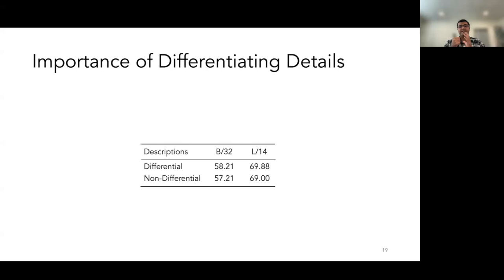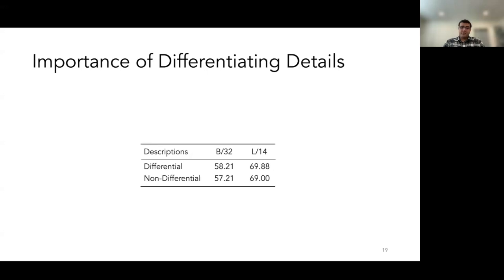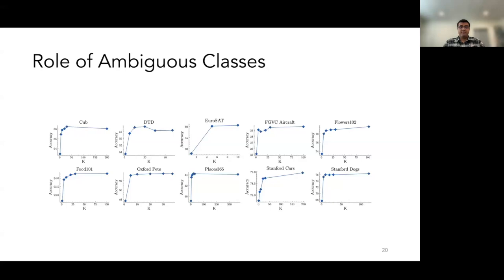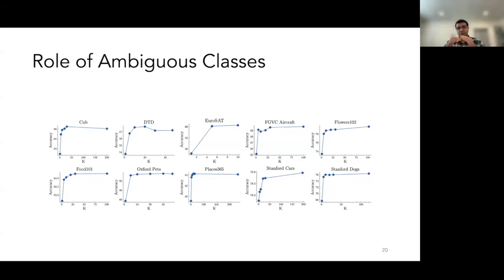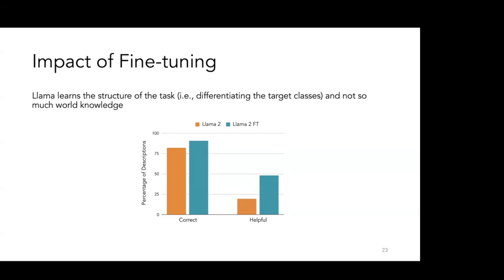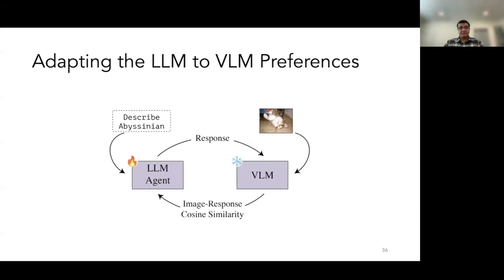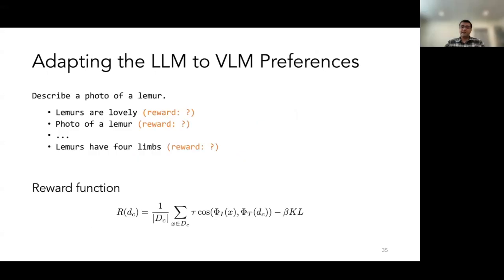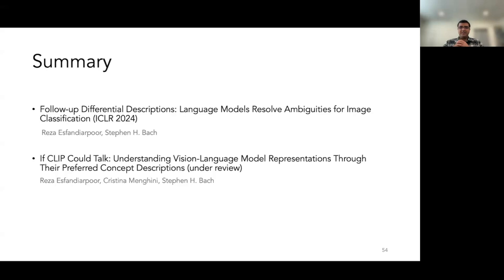Large Language Models Can Help Make Better Image Classifiers. Here's How.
During this research talk, you’ll see how follow-up differential descriptions (FuDD) can enhance zero-shot image classification by tailoring class descriptions for each dataset.

PhD Student Reza Esfandiarpoor from Brown University will discuss how FuDD identifies ambiguous classes for each image and then employs a large language model (LLM) to produce new descriptions that better distinguish them.

The talk will address:
    * How FuDD performs compared to few-shot adaptation methods.
    * What challenges FuDD performs well on.
    * How to use FuDD in your workflow.